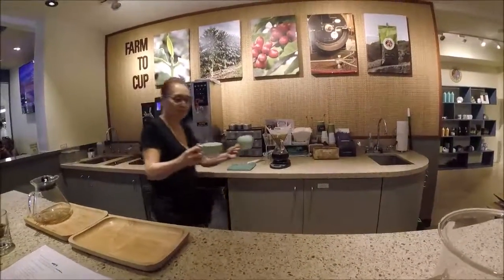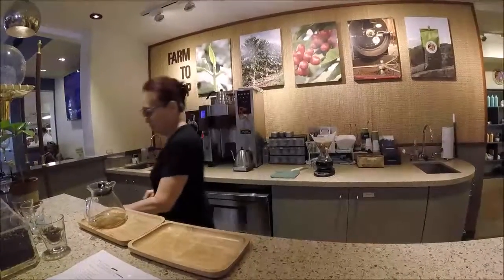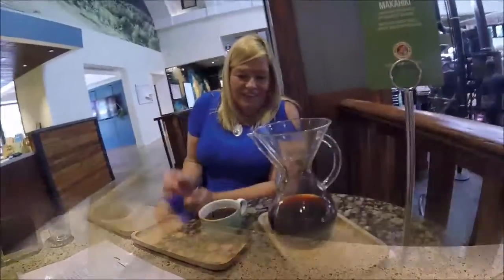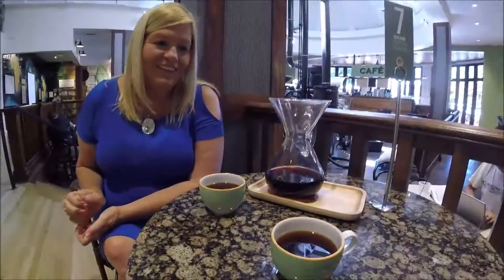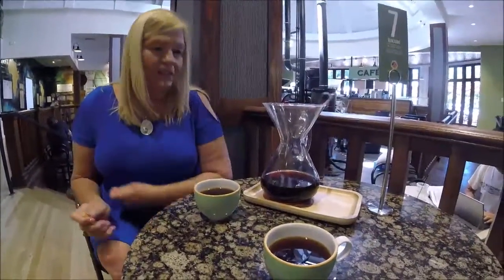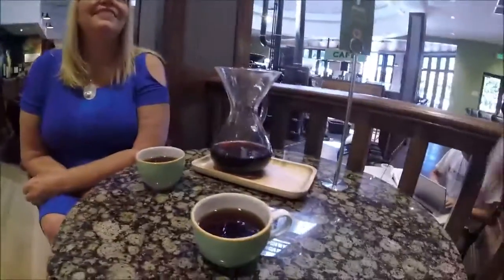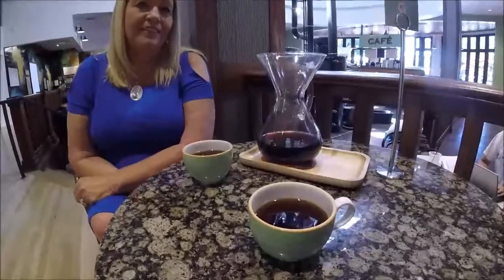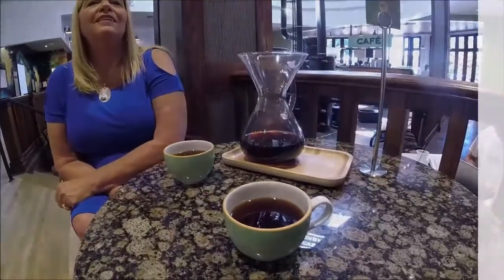Honolulu Coffee Company